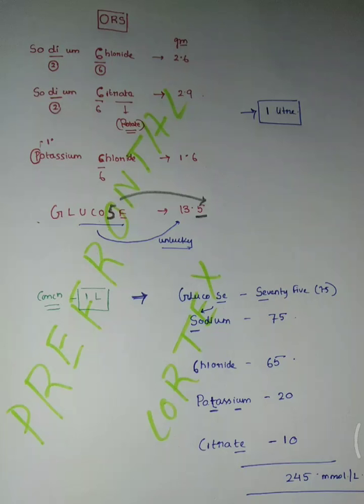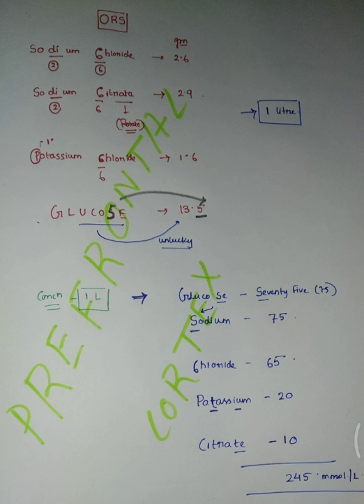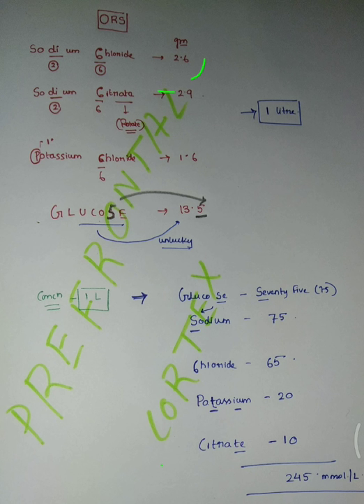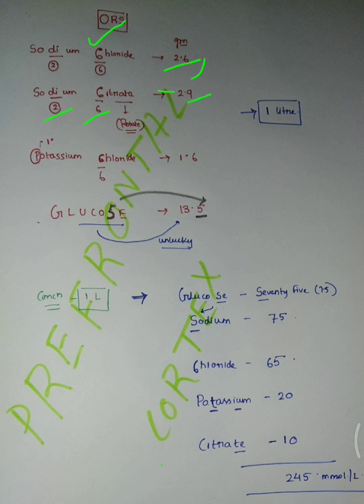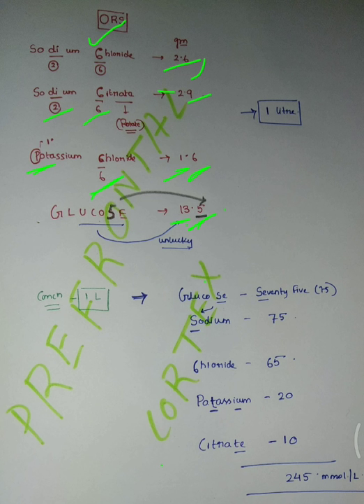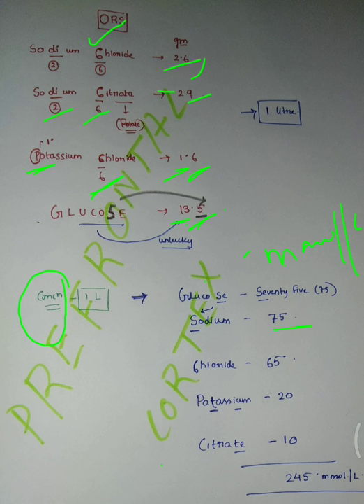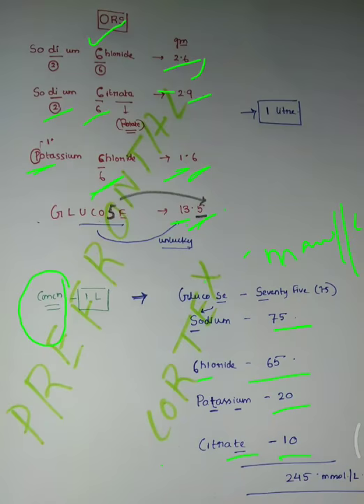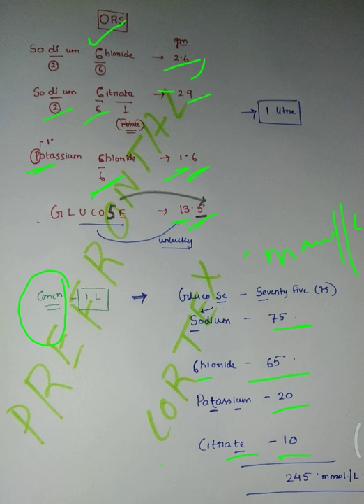ORS compositions- tricks to remember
**KCl component is 1.5 gm
According to WHO... Here it is mentioned as 1.6 to remember easily...correct it**
Total wt is 20.5 gm

Glucose is anhydrous type
Sodium citrate is actually trisodium citrate dihydrate

Skip introduction to 1.52 second

Reduced-osmolarity oral rehydration salts

In 2003, WHO and UNICEF recommended that the osmolarity of oral rehydration solution be reduced from 311 to 245 mOsm/L .
 These guidelines were also updated in 2006. This recommendation was based on multiple clinical trials showing that the reduced osmolarity solution reduces stool volume in children with diarrhea by about twenty-five percent and the need for IV therapy by about thirty percent when compared to standard oral rehydration solution. The incidence of vomiting is also reduced. The reduced osmolarity oral rehydration solution has lower concentrations of glucose and sodium chloride than the original solution, but the concentrations of potassium and citrate are unchanged.

The reduced osmolarity solution has been criticized by some for not providing enough sodium for adults with cholera. Clinical trials have, however, shown reduced osmolarity solution to be effective for adults and children with cholera.